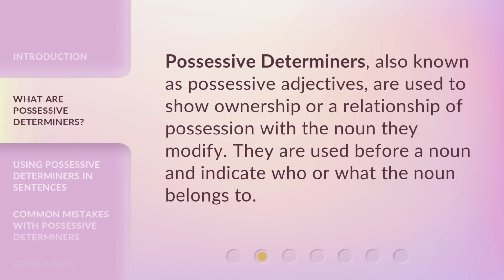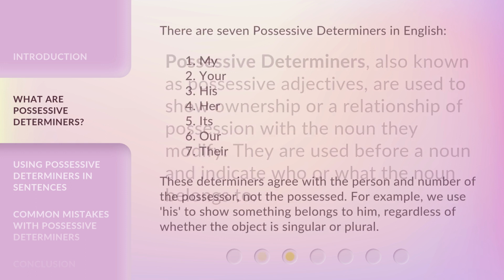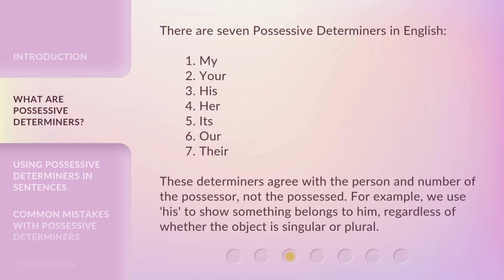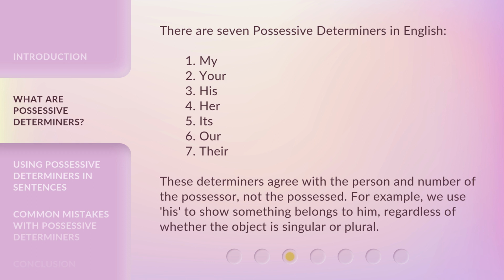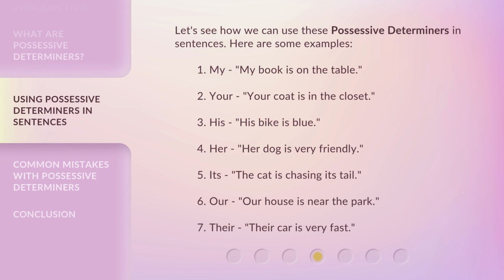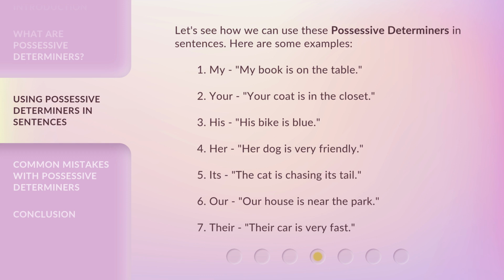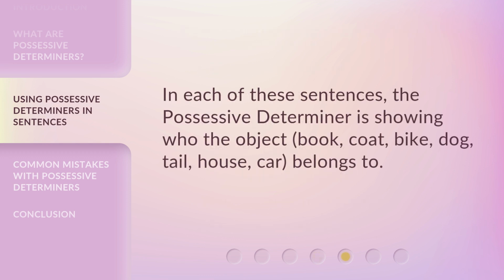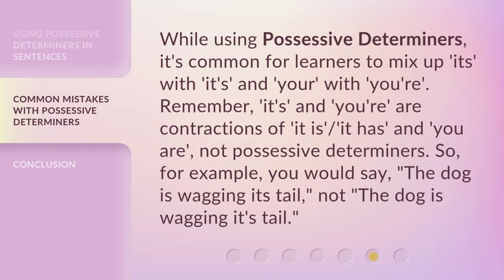Demystifying Possessive Determiners in English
Demystifying Possessive Determiners in English • Learn how to use possessive determiners in English grammar to show ownership and enhance your language skills. This video breaks down the list of possessive determiners and provides examples of how to use them in sentences. Avoid common mistakes and improve your English speaking and writing abilities!

00:00 • Introduction - Demystifying Possessive Determiners in English
00:34 • What are Possessive Determiners?
01:25 • Using Possessive Determiners in Sentences
02:17 • Common Mistakes with Possessive Determiners